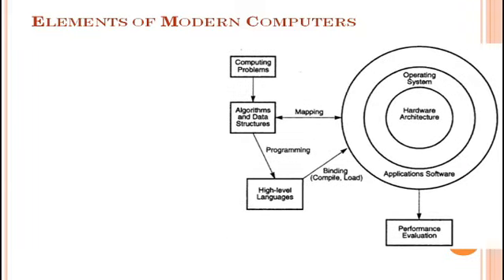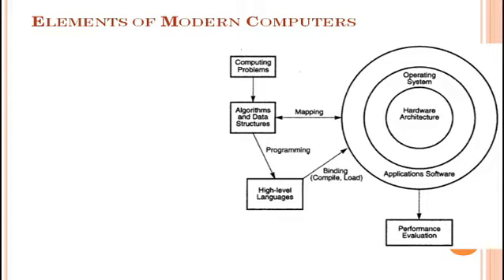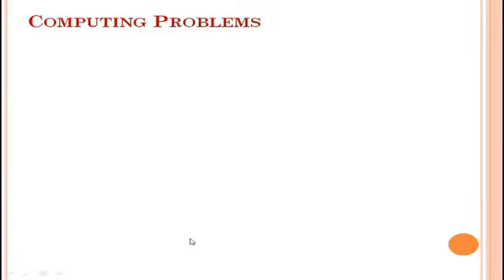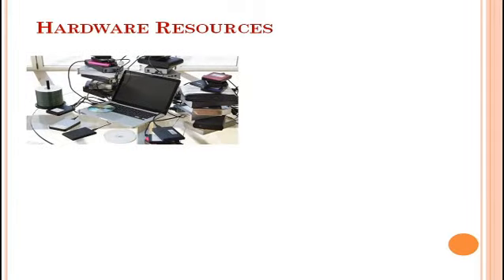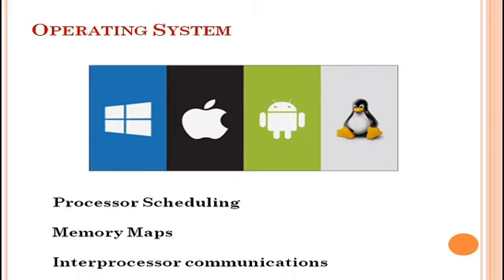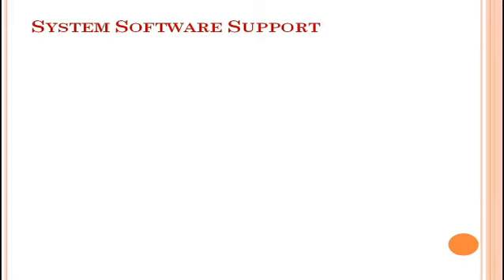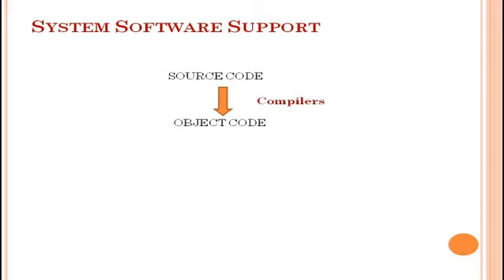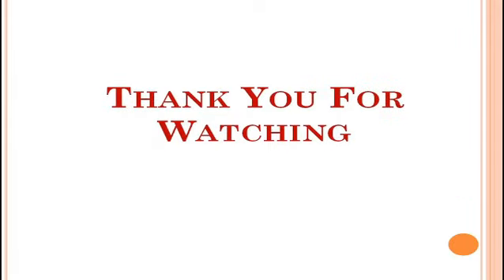Advanced Computer Architectures | VTU | 17CS72 | Module 1 | Part 2 | Elements of Modern Computers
This video covers subject Advanced Computer Architectures
Module 1 , Parallel Computer models | Elements of Modern Computers